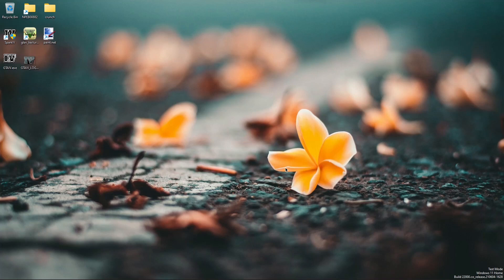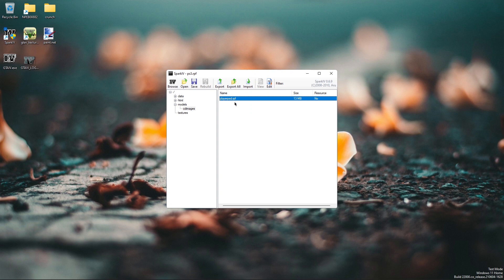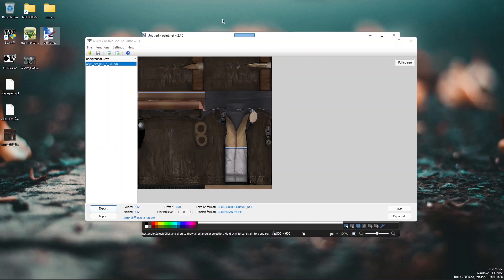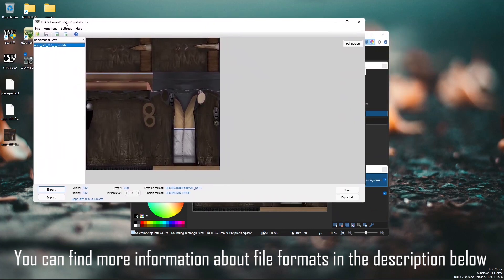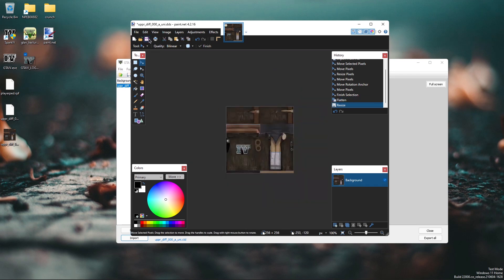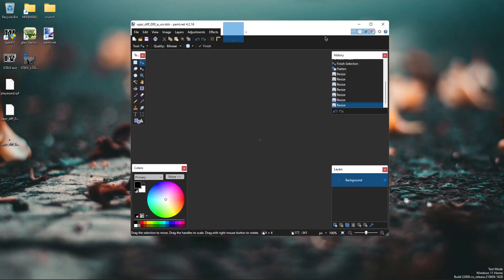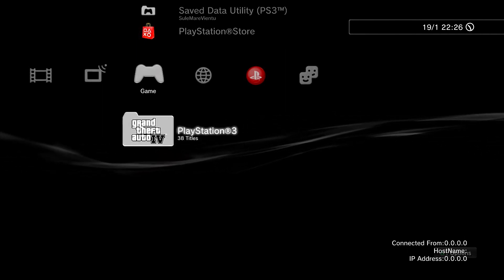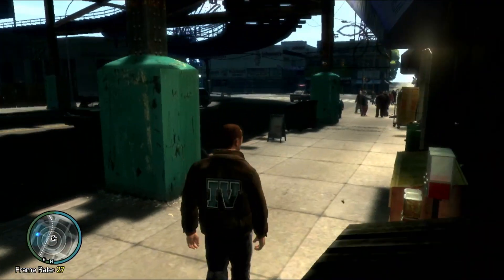How to edit GTA:IV PS3 textures - Tutorial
Remember to NEVER change the resolution of a texture, it has to remain ALWAYS the same.

Texture Formats Info:
GPUTEXTUREFORMAT_DX1 = BC1 (Linear, DXT1)
GPUTEXTUREFORMAT_DX2_3 = BC2 (Linear, DXT3)
GPUTEXTUREFORMAT_DXT4_5 = BC3 (Linear, DXT5)
GPUTEXTUREFORMAT_8_8_8_8 = B8G8R8A8 (Linear, A8R8G8B8)

NOTE: for A8R8G8B8 textures to work you'll need to swizzle them before importing them in a .ctd, to do so follow the tutorial in the description.

PS3 texture Swizzling:
Use the included Swizzling Tool [by RangerRus] to swizzle A8R8G8B8 textures on PS3 before importing them with RAGE Console Texture Editor v1.5:
1) Put the textures in the same folder as the tool's
2) Run Swizzling_Tool_swiz_all_dds_ps3.bat
3) Open the swizzled texture in Paint.NET and save it again (A8R8G8B8)
4) Import the texture in the Texture Editor (v1.5 required), you'll get an error, ignore it and save the file regardless
5) Test the new texture
To unswizzle a texture that's already been swizzled use Swizzling_Tool_unswiz_all_dds_ps3.bat

Written Tutorial:
1) Extract the *.xtd/*.ctd texture dictionaries from the game with OpenIV/SparkIV
2) Run RAGE Console Texture Editor and open the texture dictionary you want to edit
3) Export the texture you want to edit and look at the "Texture format" field at the bottom of the editor
4) Open it in Paint.NET and modify it to your liking
5) Save the texture as DirectDraw Surface (DDS) and choose the correct compression method in relation to the texture format shown inside the Texture Editor:
GPUTEXTUREFORMAT_8_8_8_8=B8G8R8A8 (Linear, A8R8G8B8) NOTE: PS3 users need'll to swizzle A8R8G8B8 textures, see "PS3_ONLY" tools
DISABLE "Cube Map from crossed image" & "Generate Mip Maps"
6) Now import the texture in the Texture Editor and do the same proccess for every MipMap level present (resize the image opened in Paint.NET with CTRL+R)
7) Save the texture dictionary
8) Import the new file in the RPF/IMG archive and rebuild it with the according tool
You can use the included crunch_x64 build to mass-convert dds textures

Music (in order):
Hip Hop Rap Instrumental (Crying Over You) – christophermorrow